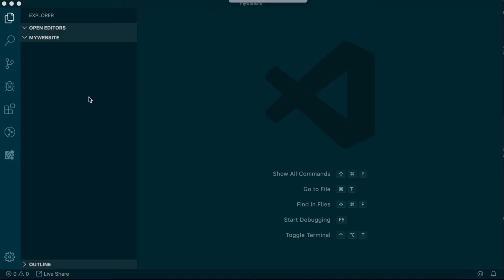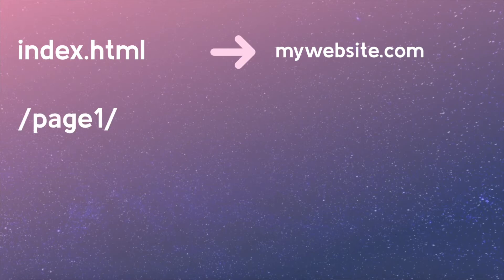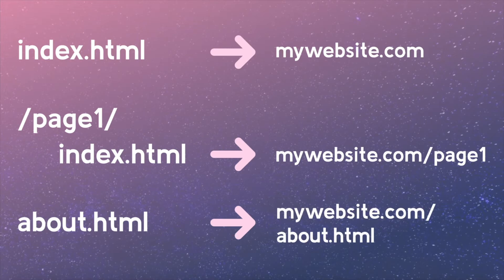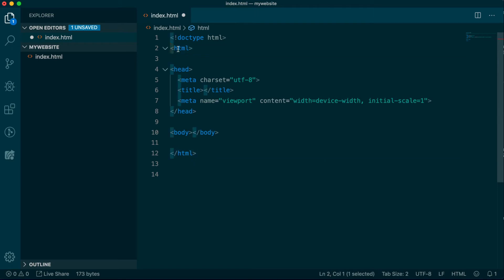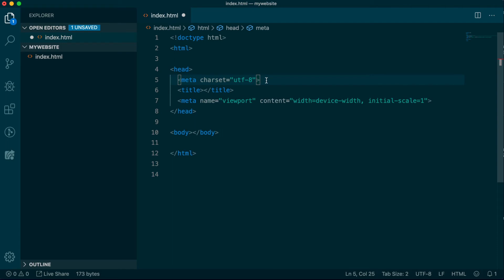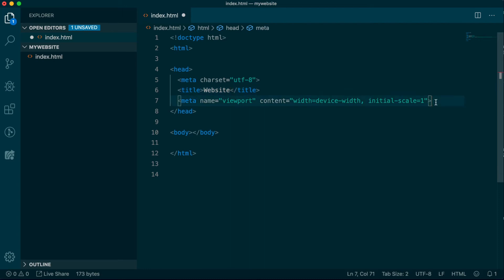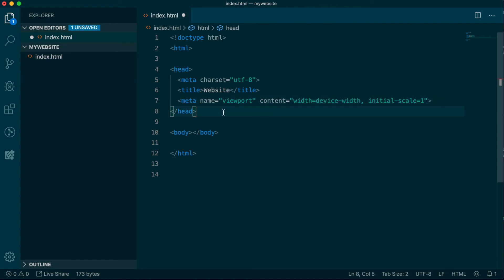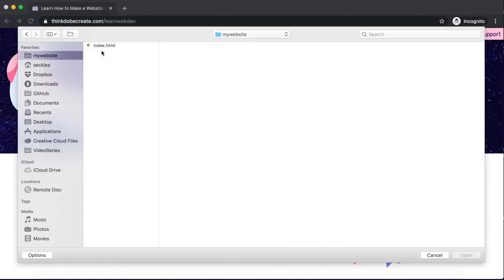Ep2: What is HTML / Create an HTML file | HTML Basics - Learn How to Make a Website with Steph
Episode 2 in the series “Learn How to Make a Website with Steph” covers what exactly HTML is and how to create an HTML file.

View the post for an expanded video transcript and copy/paste code samples used in the video: